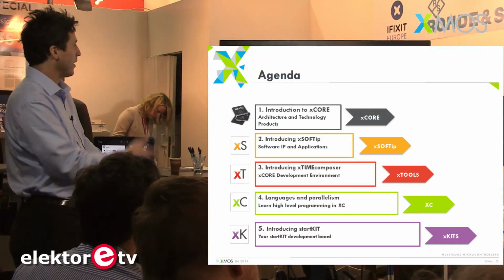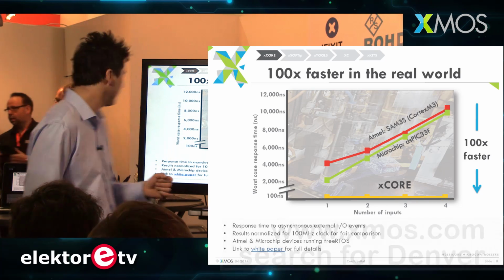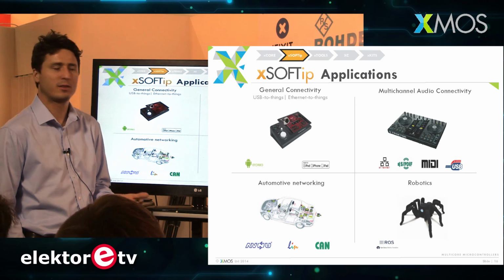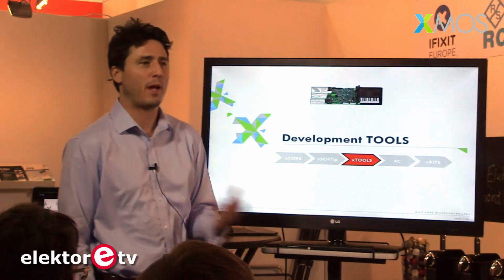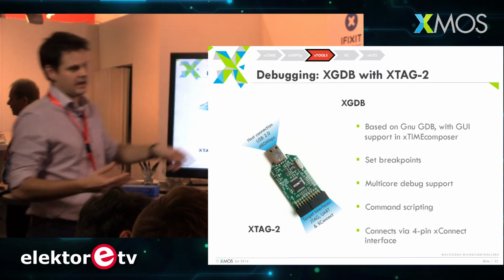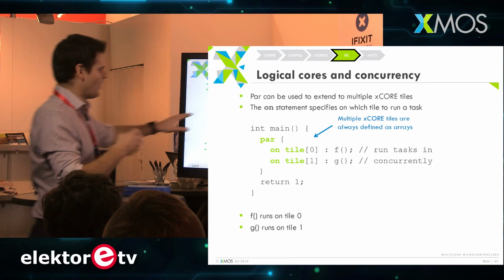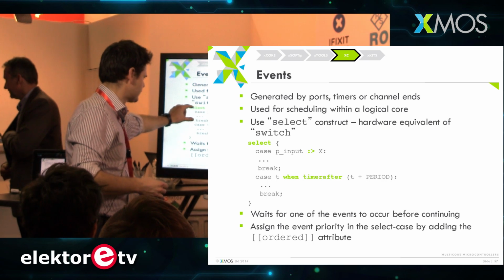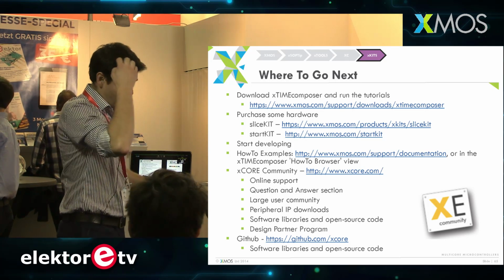XMOS presentation at Electronica 2014 Munich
xCore - Architecture and Technology - Products
xSOFTip - Software IP and Applications
xTOOLS - xTIMEcomposer - xCORE Development Environment
XC - Languages and parallelism - Learn high level programming in XC
xKITS - Your startKIT development board